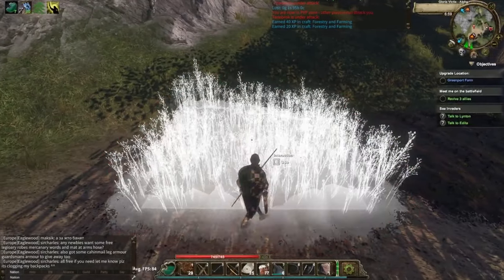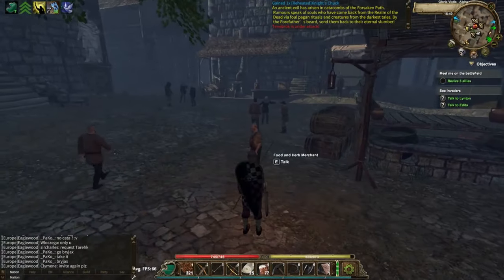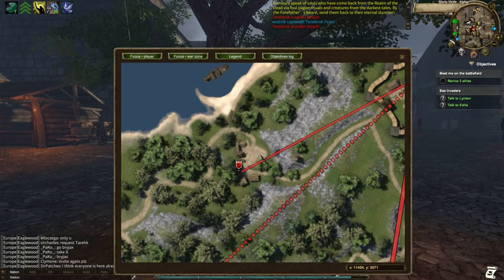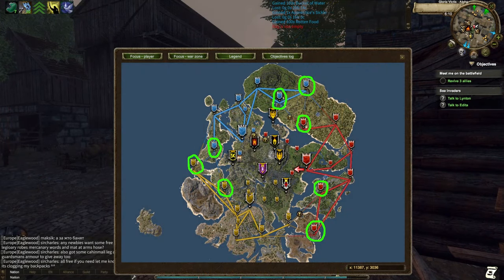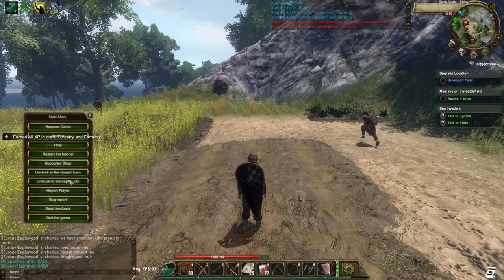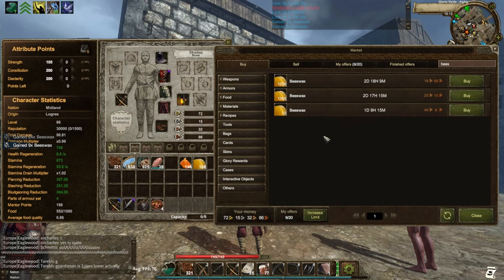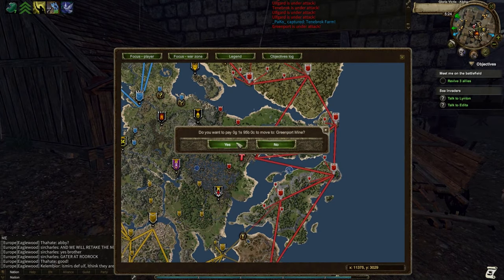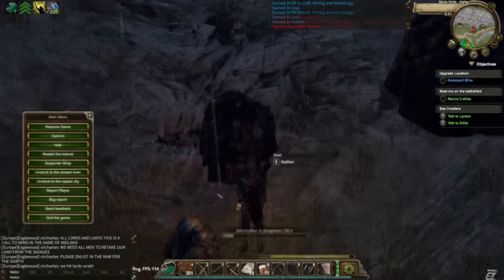Gloria Victis: Money Making For Beginners/ Farming Guide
TimeStamps
Getting ready: 0:30
Best locations: 3:40
Farming: 4:00
Gathering honey: 5:40
Profit&Market tips: 6:10
Other ways to make money: 8:25
End: 10:10

____________✯ MY PC ✯___________
⍟ GPU: GeForce GTX 1060 6GB
⍟ CPU: AMD Ryzen 5 2600x Six-Core Processor
⍟ Memory: 16 GB RAM 3200hz
⍟ Current resolution: 1920 x 1080, 144Hz
⍟ Operating system: Microsoft Windows 10 Pro